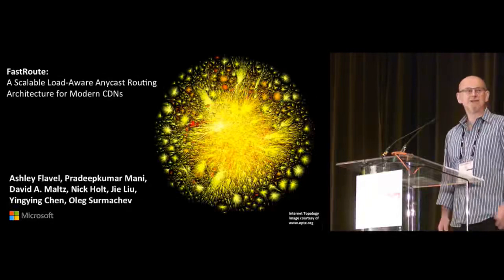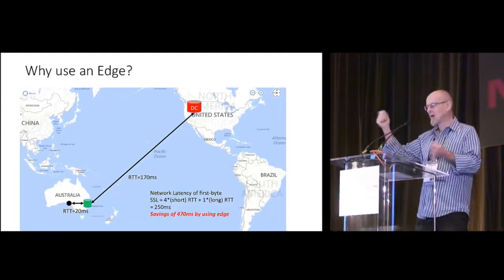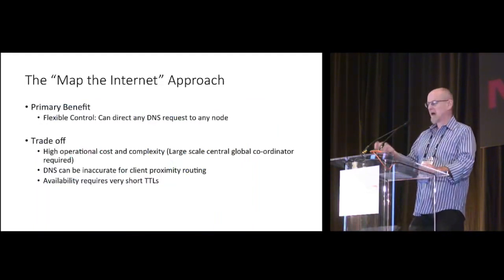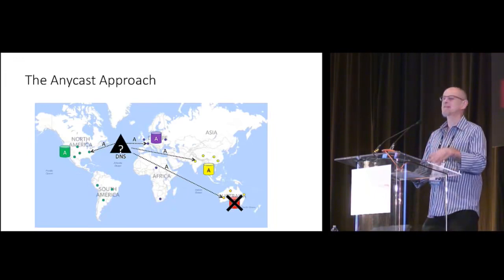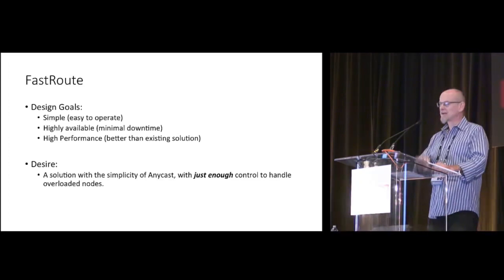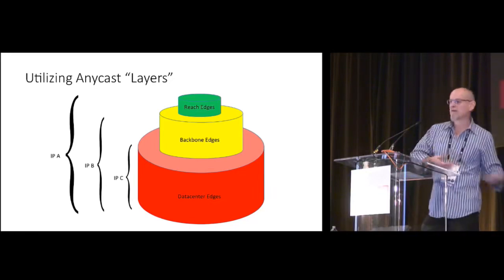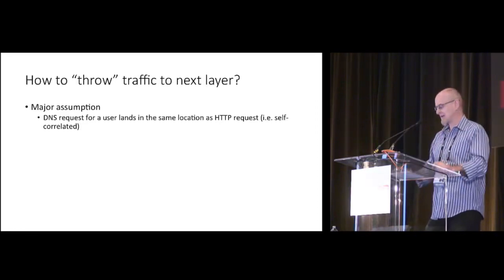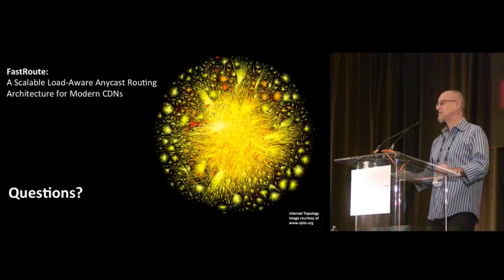Addressing Challenges in an Anycast CDN